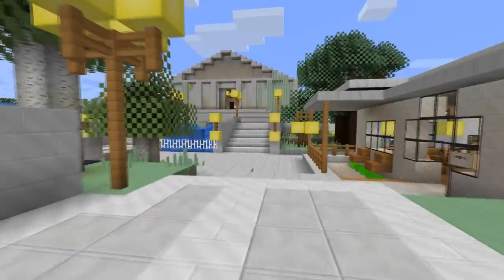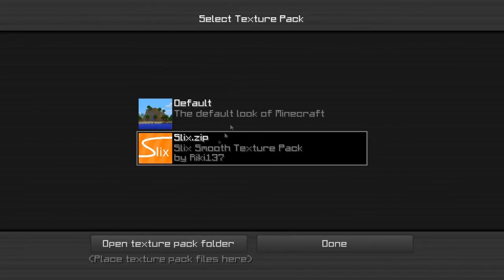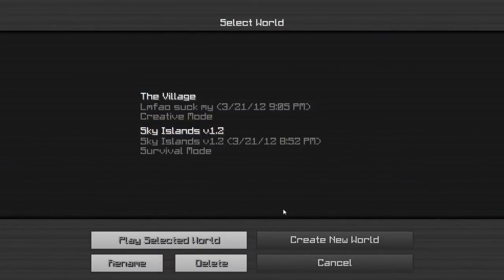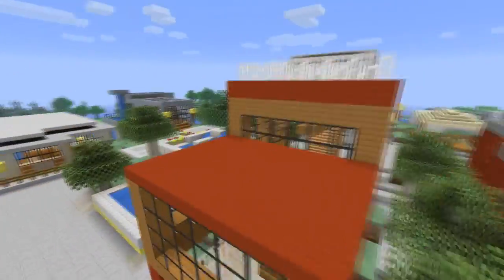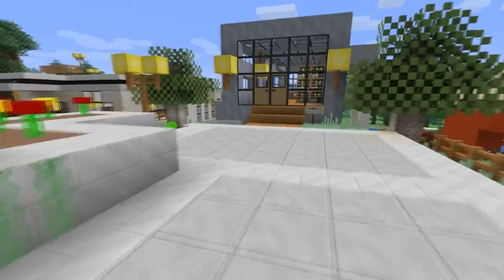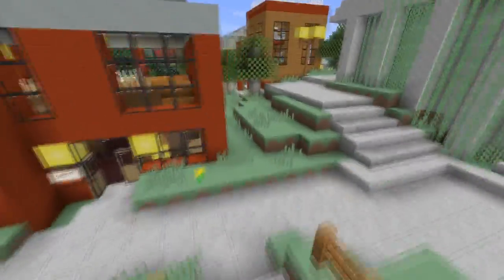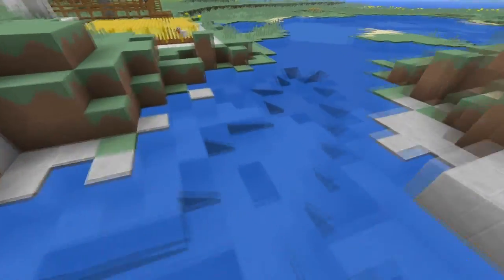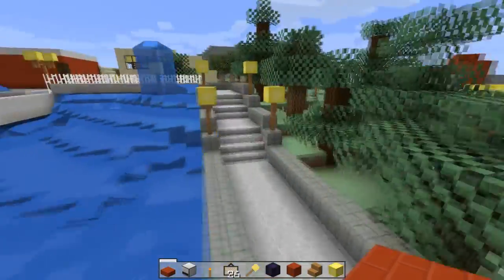Awesome Minecraft Texture Pack: Slix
Here is an awesome video of an awesome texture pack. I know I did a video on this texture pack before, but DAMN THIS THING NEEDS ITS OWN VIDEO! And the fact that the owner asked me to. Anywho enjoy.